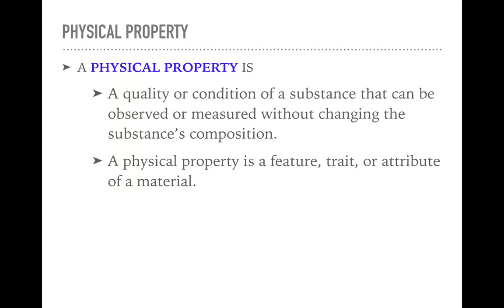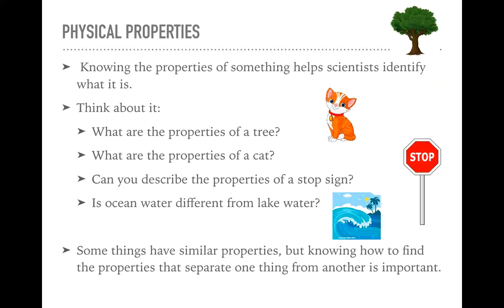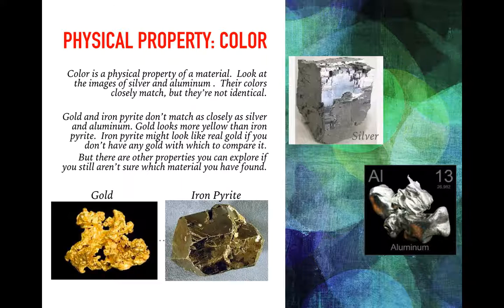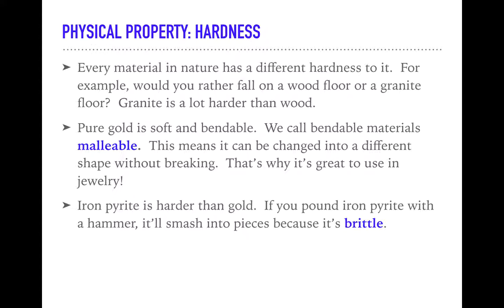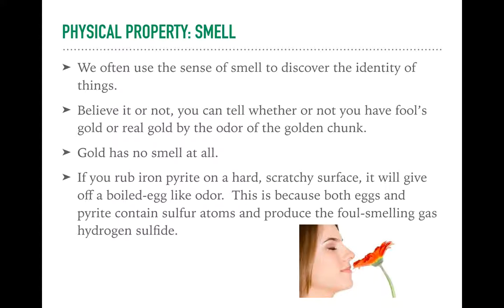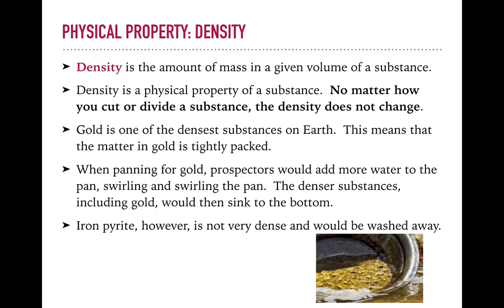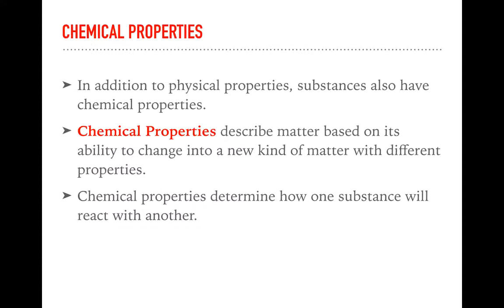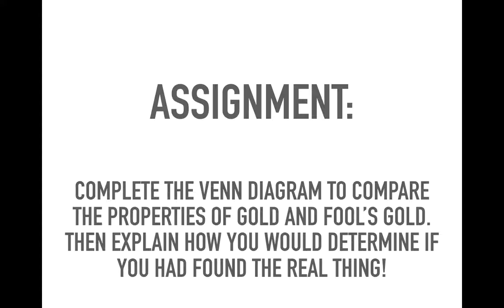Exploring Physical and Chemical Properties